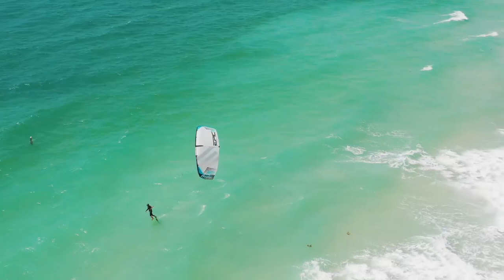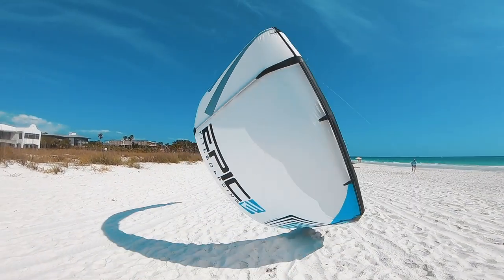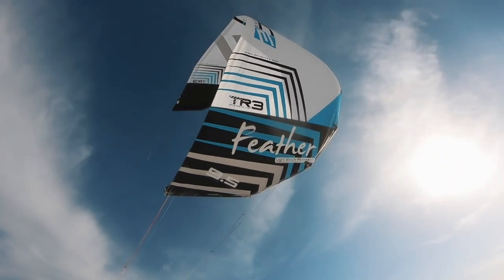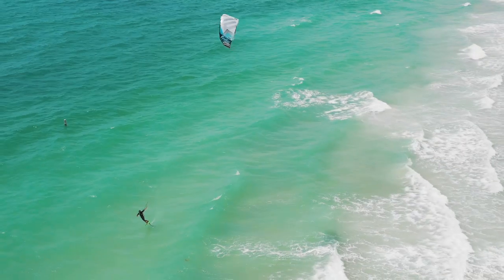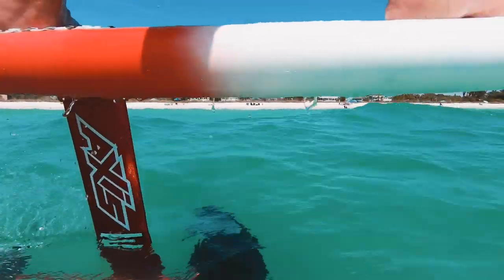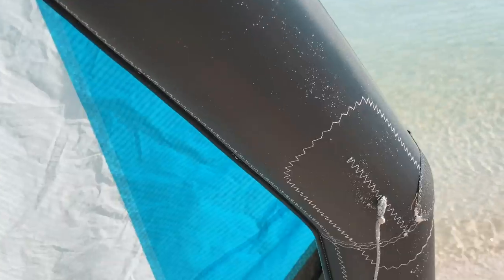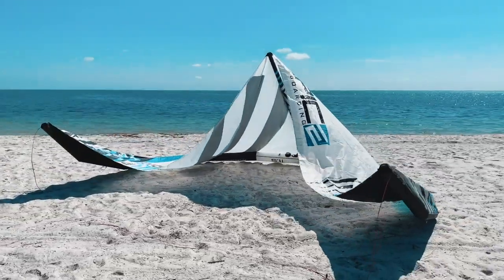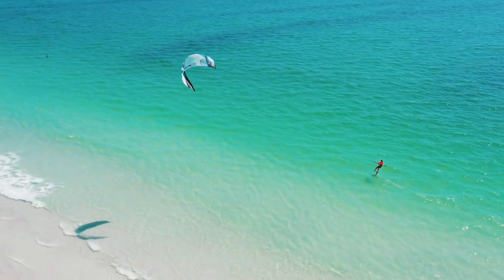The FEATHER kite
If you are a FOILER and you are looking for a kite that will perform exceptionally well with your foiling addiction, then the Feather is the kite you want to get your hands on.
This video will give you an idea of what the FEATHER kite is all about.  under the FEATHER product page.

Basically, the Feather is a premium one-strut kite primarily designed for today’s foil enthusiasts, but is equally suited to the demands of free riders, kite surfers and snow kiting. Developed from the highest quality materials and construction processes available, the Feather is the lightest kite in our line-up. Swept back wing tips, lighter weight and single strut give the Feather an  absolutely massive wind range, loads of low end power, crazy hang time and ridiculously easy relaunch. With only one strut, the Feather packs down tightly making it an ideal travel companion.